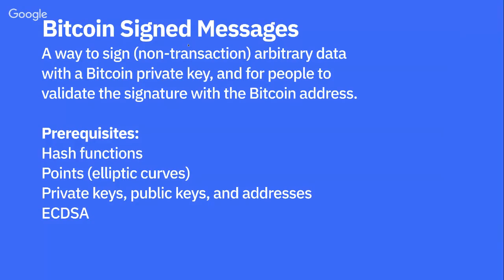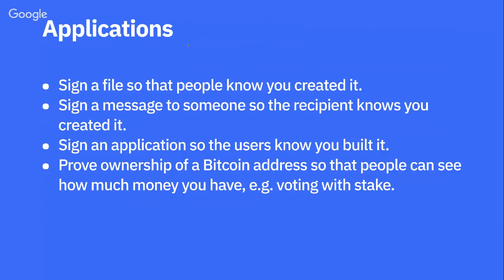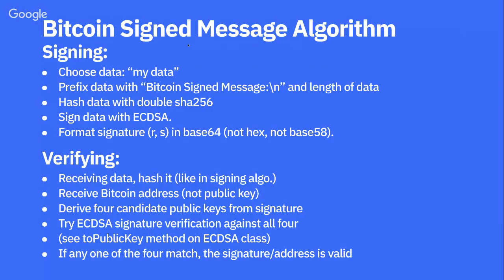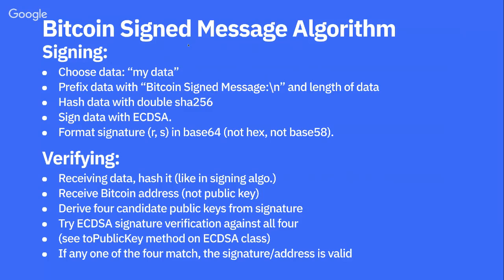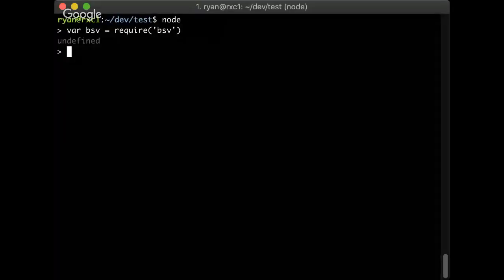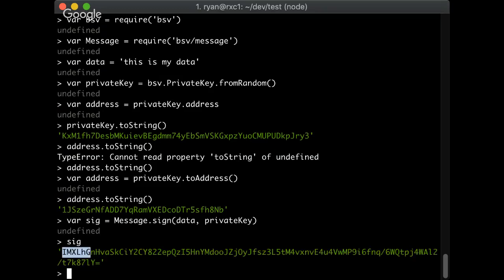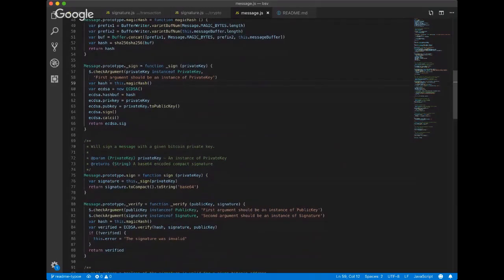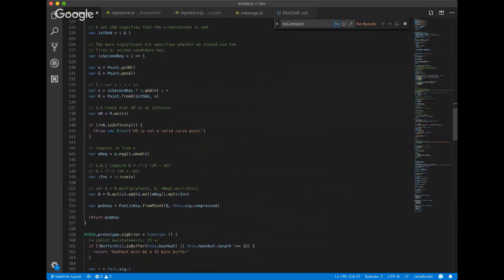Bitcoin Signed Messages (Money Button Documentation Series)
We are covering all of the material a developer needs to know to be able to build applications on the Bitcoin SV (BSV) blockchain, with or without Money Button. This documentation assumes the viewer is a developer who knows how to build an app, but who doesn't yet know much about Bitcoin SV.

* Hierarchical Keys and Extended Private Keys and Extended Public Keys (BIP32)